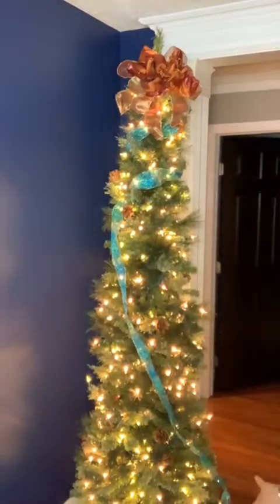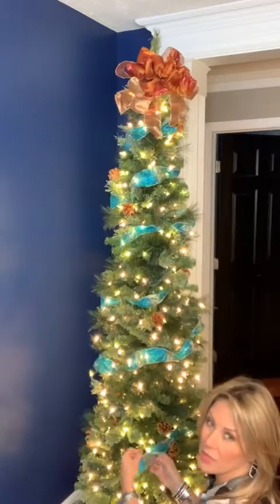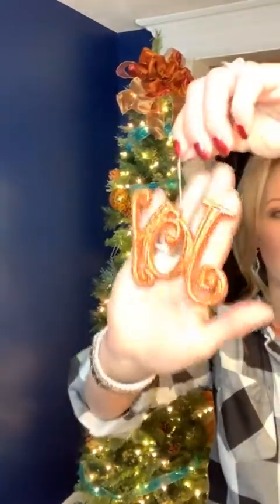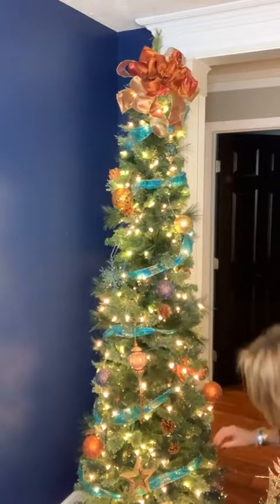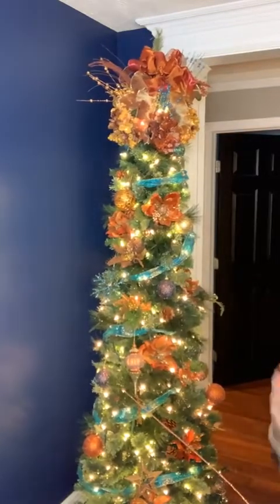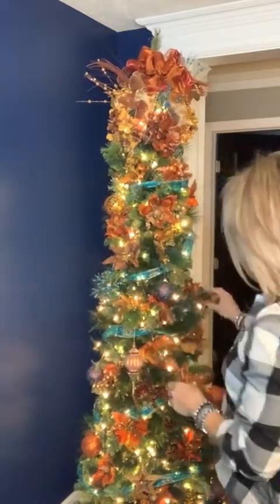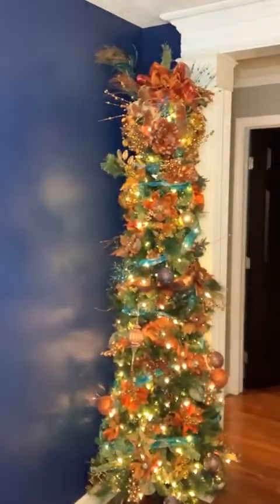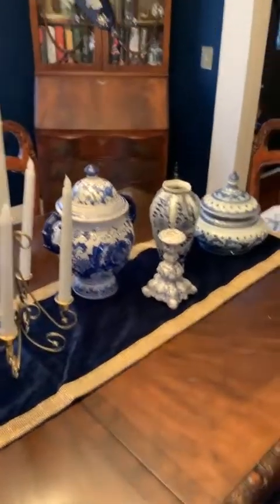Christmas tree decorating